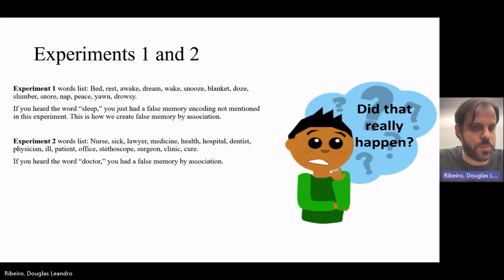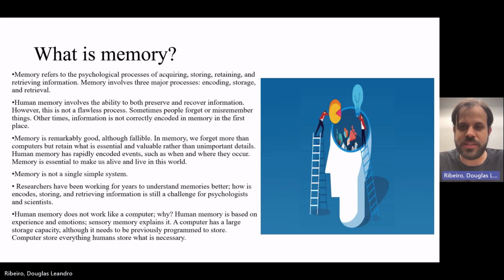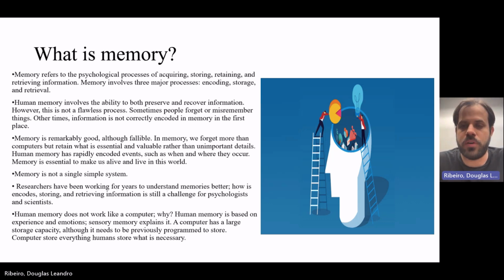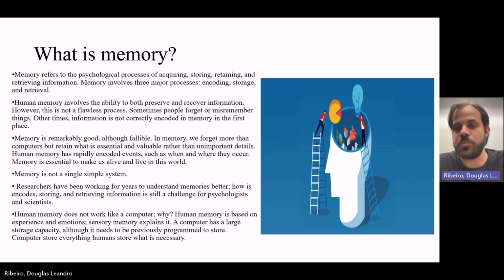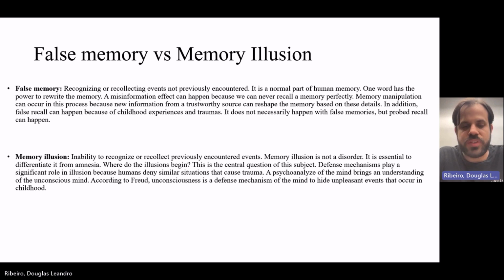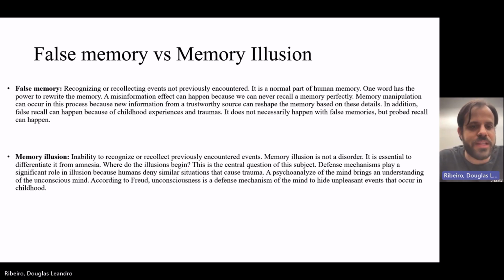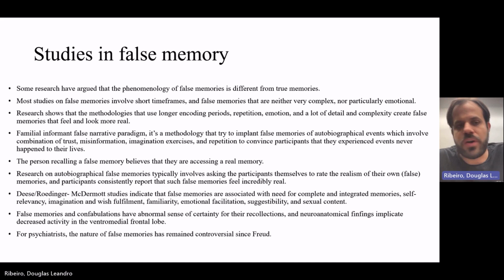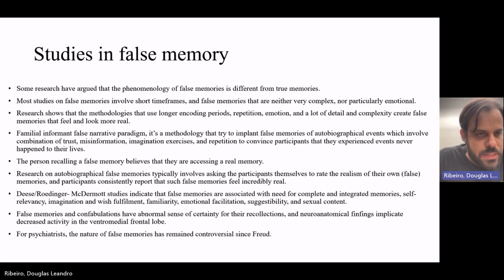Memory Class UTD (Master in Neuroscience)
This is a presentation for the Cognitive Psychology Summer Class of 2023.